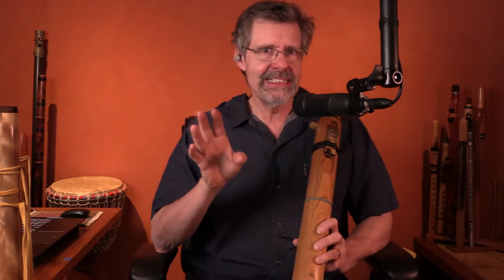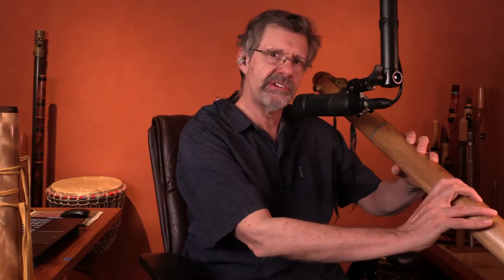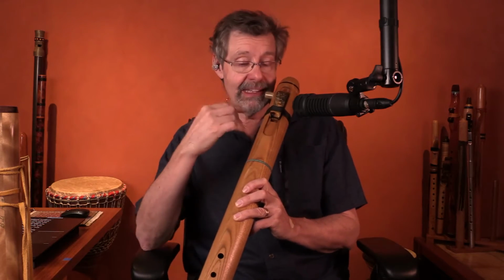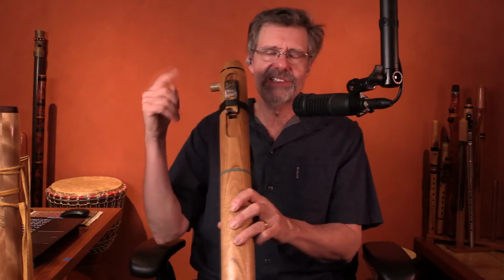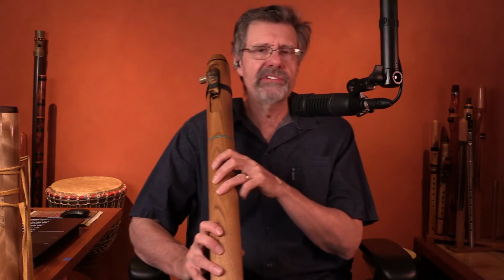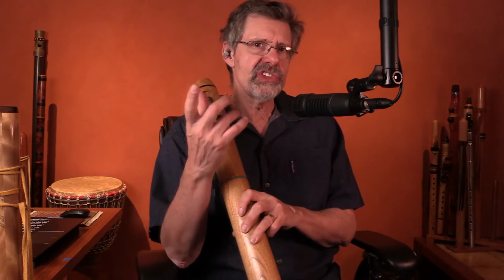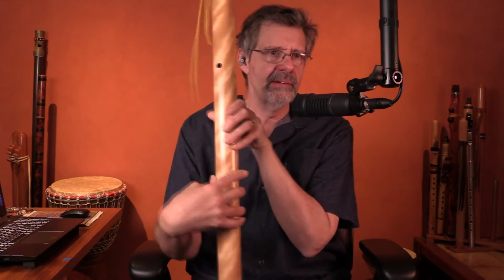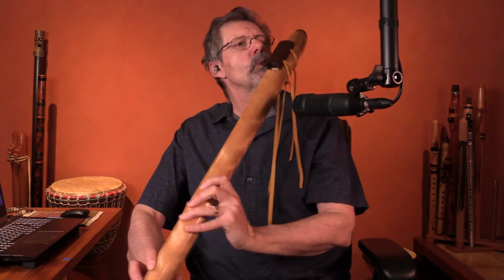Side-blown Flutes - Native American Flute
Reaching Low and Ultra-Low flutes using side-blown mouthpieces.

Flutes used: Low G by Pat Haran, Low E by Bill Hughes

0:00 Playing
0:32 Intro
2:25 Sound Direction and Hearing Your Playing
3:17 Range and the Second Register
5:29 Even Lower - Ultra-Low E
7:25 Extro